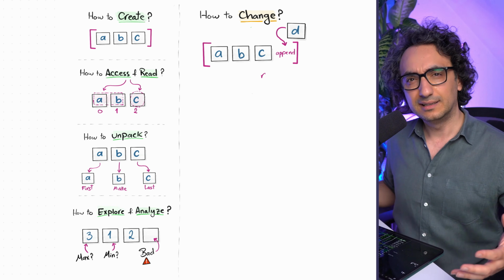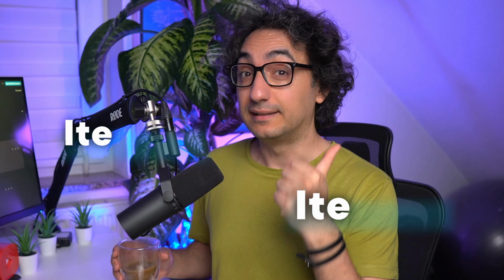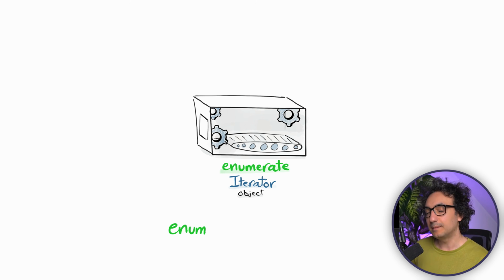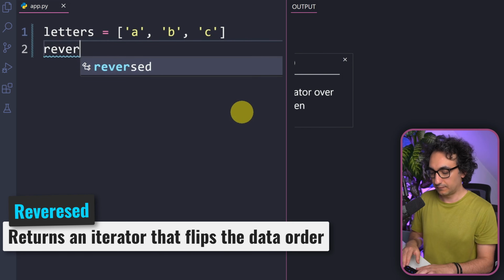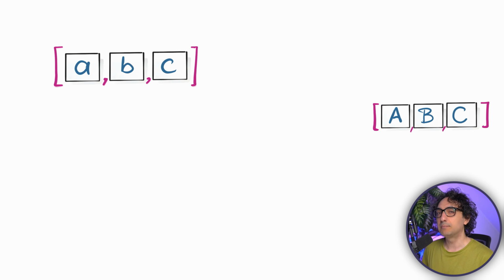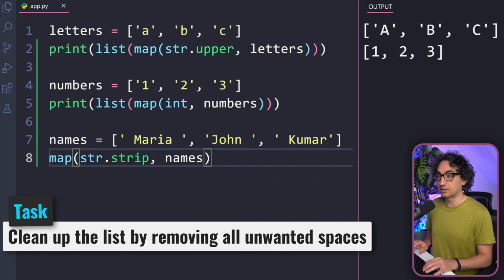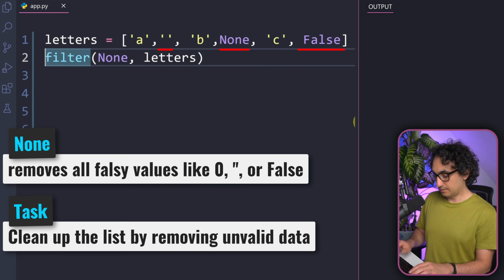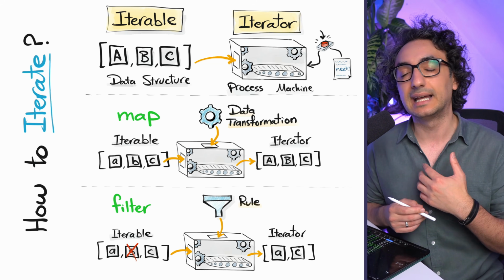Python Iterator vs Iterable (Visually Explained) | enumerate, map, filter | Python Course 31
Visually explained the difference between iterators and iterables in Python using enumerate, map, and filter with simple examples.

0:00 Intro
0:37 Iterators & Iterables
6:32 enumerate, reversed, zip
12:35 map()
17:26 filter()
21:54 recap